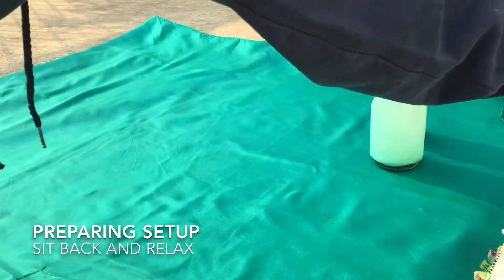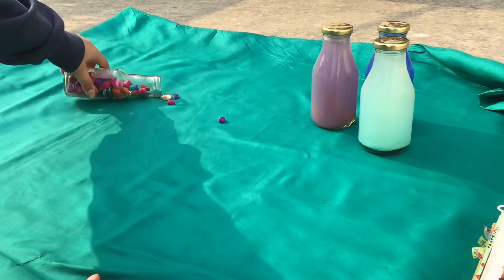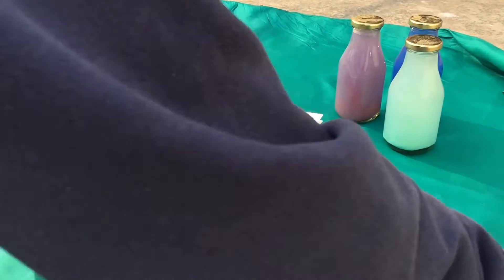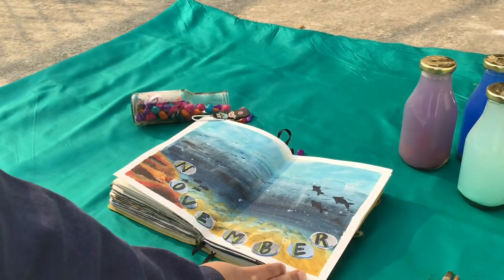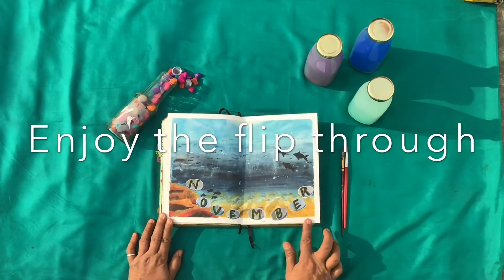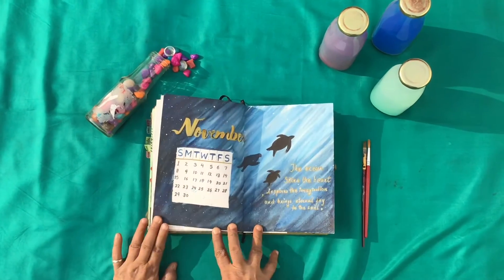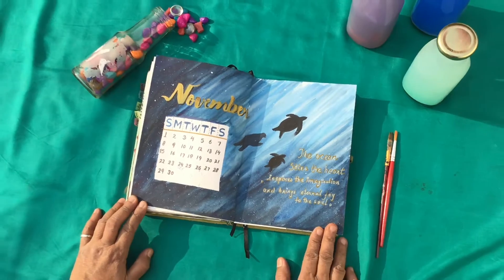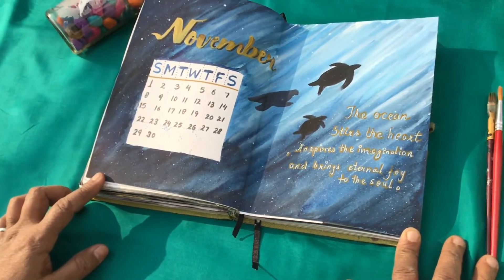November bullet journal set up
Today I’m excited to share with you this ocean themed bullet journal setup. I watched a documentary last month about oceans and aquatic life and how we know more about the outer space than the oceanic life. I hope you all enjoy the set up.